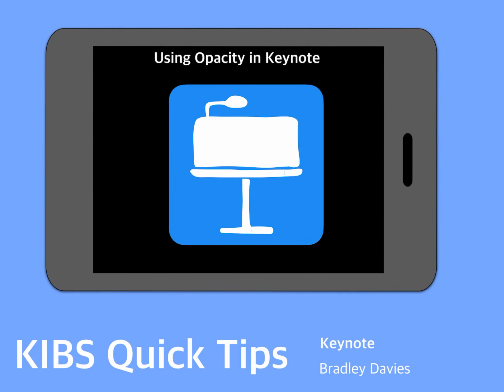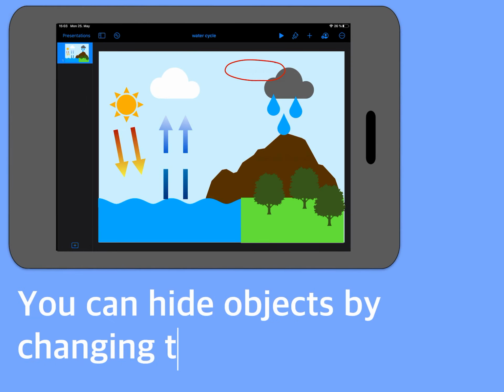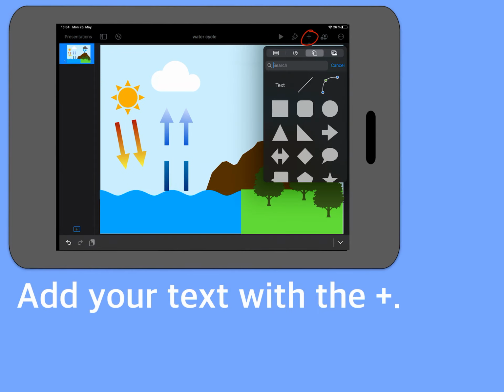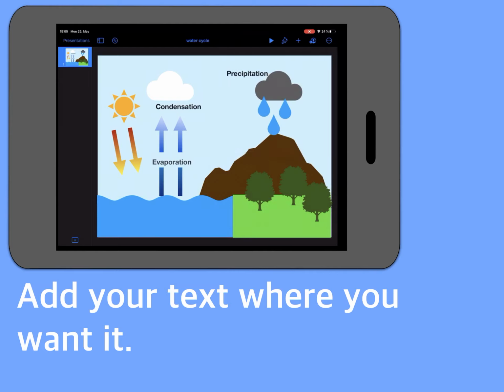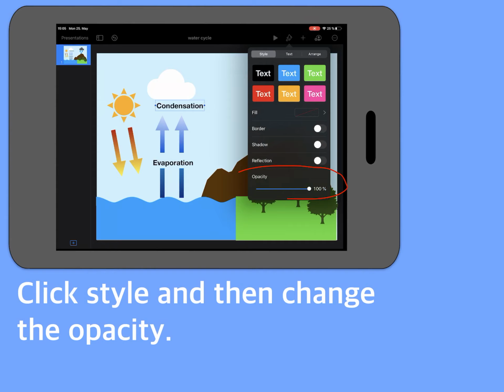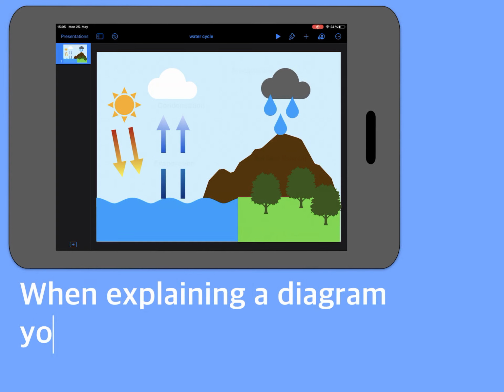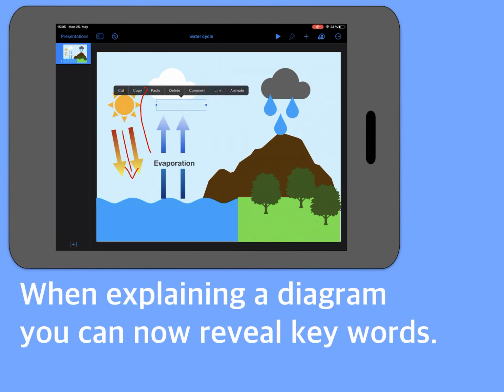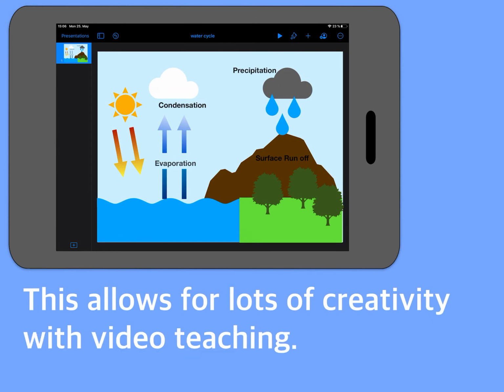KIBS Quick Tips: Using Opacity in Keynote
A tutorial to help teachers use the opacity feature in Keynote to aid learning.